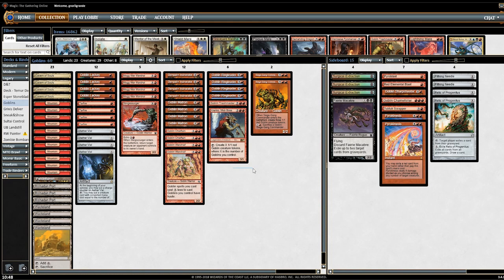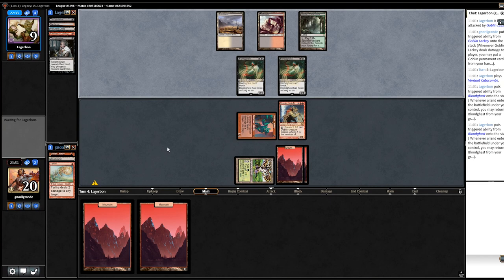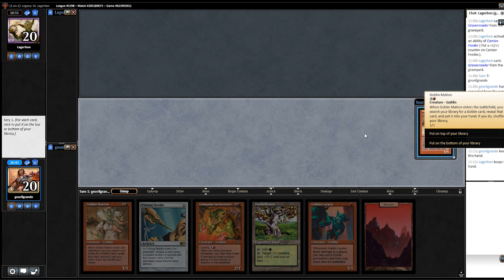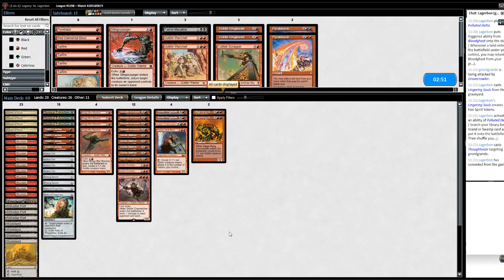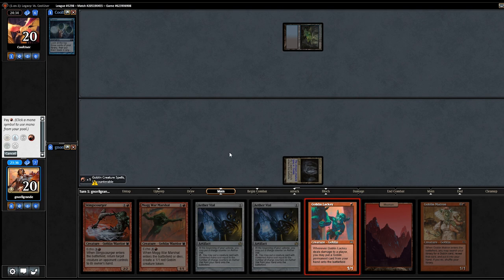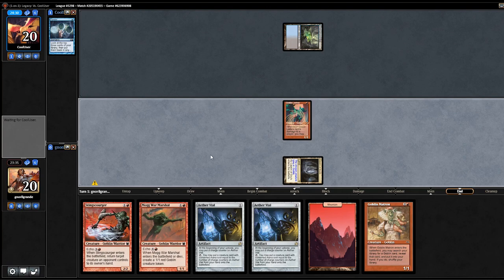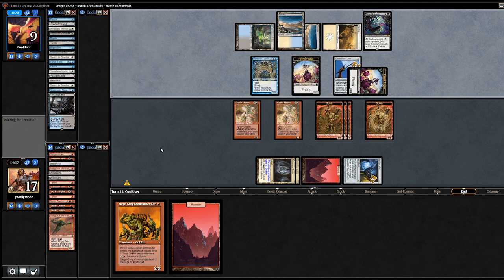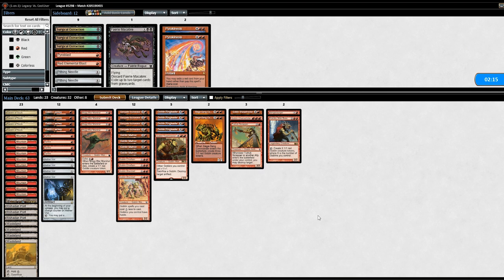Goblins - Legacy | Channel Mengucci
With Goblin Lackey free to attack in a Deathrite-Shaman-free world, is Goblins poised for a comeback?
Match 1 - 00:05:14
Match 2 - 00:34:51
Match 3 - 01:26:37
Match 4 - 01:44:57
Match 5 - 02:00:04